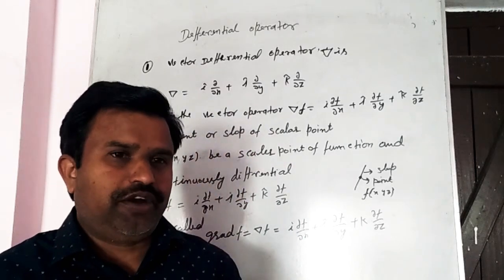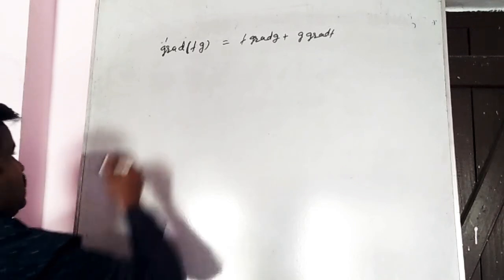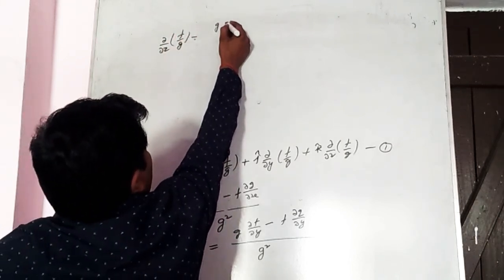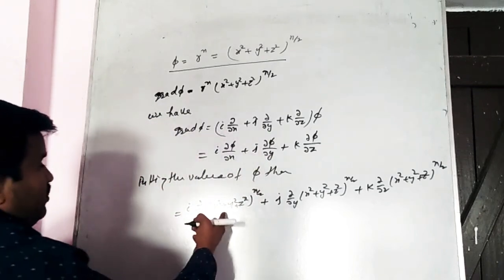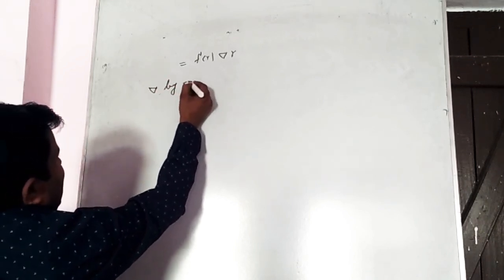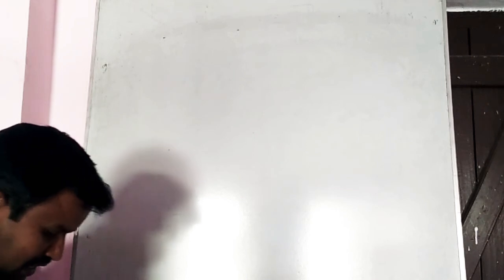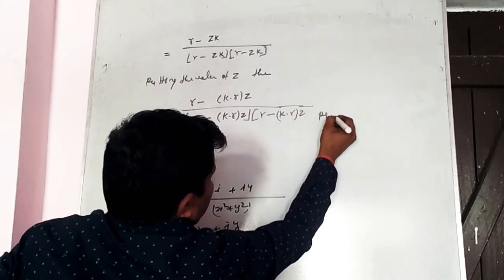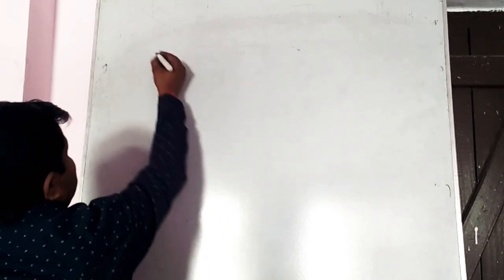Differential operators (gradient, Divergence, Curl )Lect-l B.sc.-l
Explain differential operators